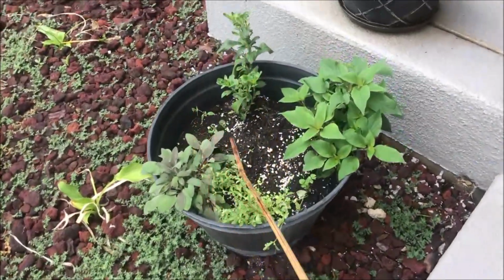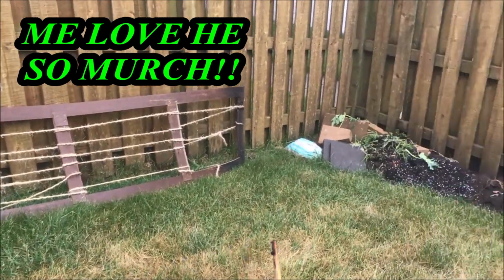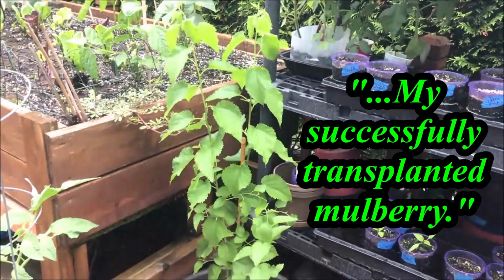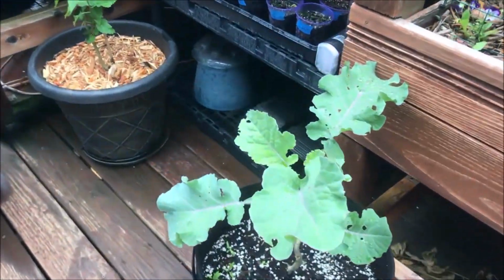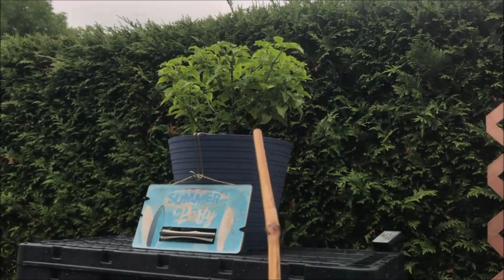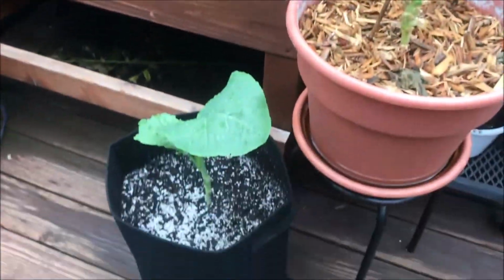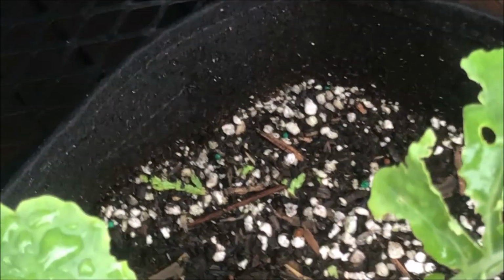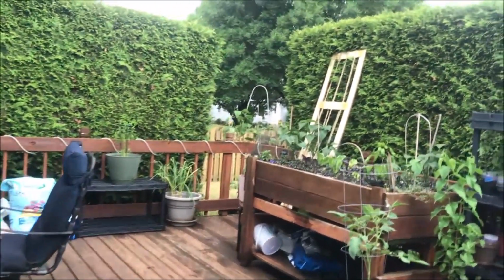2023 Garden Sesh From TheRabbithole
And AN ELEVATED THANK YOU!! to those contributing to the TipJar on the ToughLoveIndigo Mainpage.